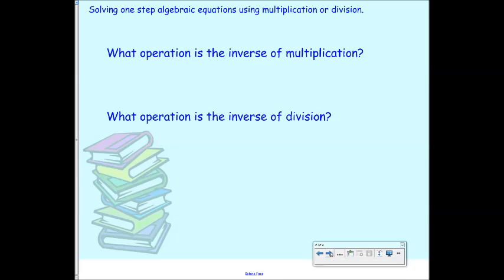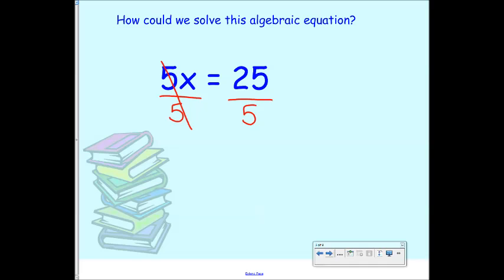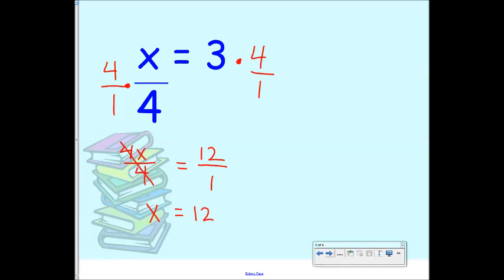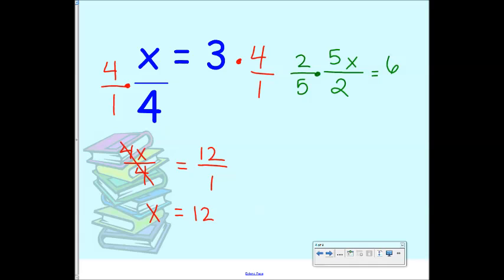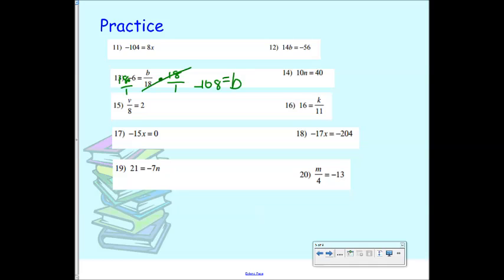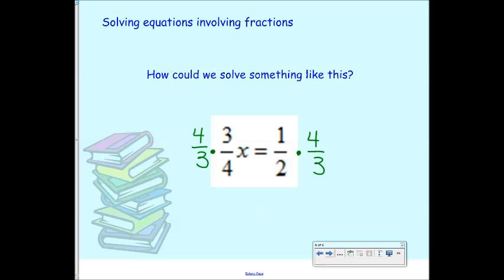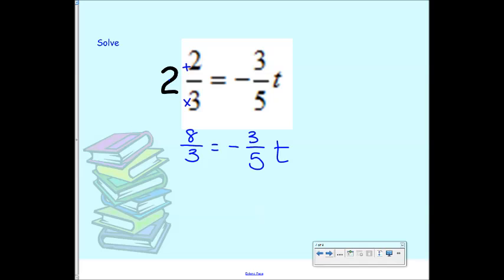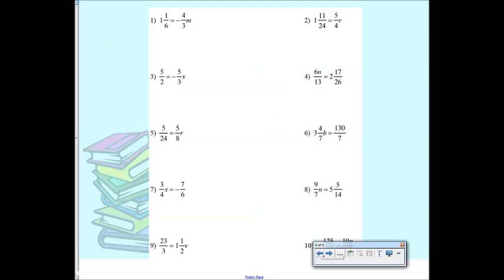Algebra I : 2.2 - Solving Equations by Multiplying or Dividing